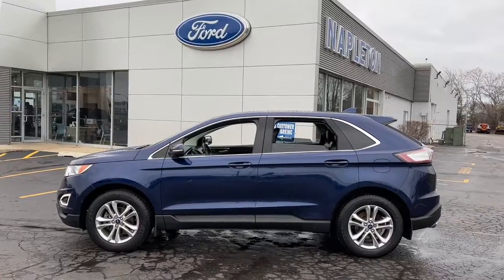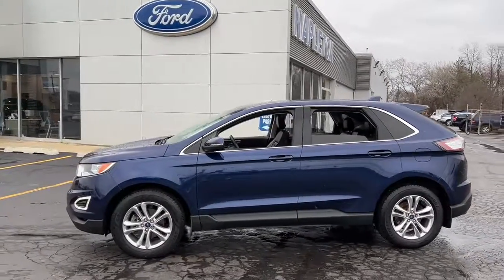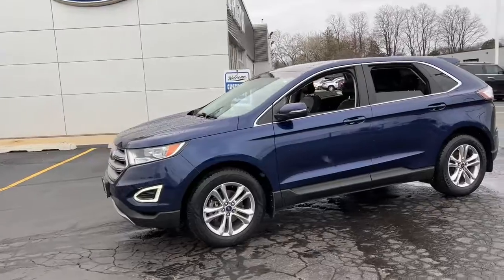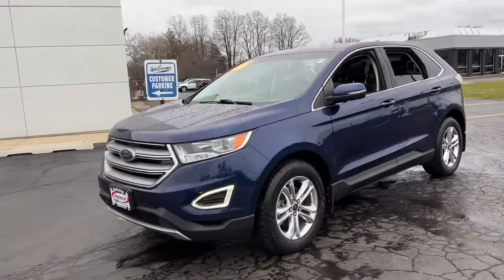2016 Ford Edge Libertyville, Vernon hills, Gurnee, Niles Palatine P7046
Blue  2016 Ford Edge available in Libertyville, Illinois at Napleton Ford in Libertyville. Servicing the Libertyville, Vernon Hills, Palatine, Gurnee & Niles, IL area.

1010 S. Milwaukee Ave

SEL! Leather! Navigation! Heated Seats, Technology Package, Blind Spot System, Trailer Tow Package, 18 Polished Wheels. Remote Start! Huge Sunroof! This is the right vehicle for you! Why Napleton Ford? Its simple, WE ARE DIFFERENT! We pride ourselves in offering the finest vehicles available to our customers. We complete a thorough 119 point inspection on each of our cars, Brakes, Tires, Lube, Oil, - Detailed! We check and double check so that you can drive with peace of mind! We also provide a Three month/3000 Mile Power train Warranty on any vehicle less than ten years old and 100,000 miles. Each of our vehicles comes with a free Carfax history report! We invite you to buy with confidence and experience the Napleton Difference. We price all our vehicles at or below fair market value making them some of the best values online. Shopping at Napleton Ford is car buying the way it should be: FunInformative and Simple. We promise to give you Our Best Price first, pure and simple. We offer a pressure free, efficient, friendly, and helpful sales staff! We also offer a large inventory for one stop shopping along with a no hassle Sell/Trade policy on any car. Take advantage of our pressure free test drive along with our certified factory backed service with shuttle service and loaner cars! Napleton Ford - Family Owned! A great place to buy your next vehicle! We want to earn your business and invite you to become a member of the Napleton family which has been doing business for over 80 years in your neighborhood! We try our hardest to make sure we treat all of our customers with honesty and respect. We are a hometown store that is interested in creating and maintaining great relationships with our customers. You will never be high pressured here! You will never be lied to or treated in a way that makes you uncomfortable! There is a definite Napleton Ford difference and we invite you to come in and experience it for yourselves! This is truly a great place to buy your next vehicle! Please contact Steve with any further questions regarding this fine vehicle and don't forget to check out a video of this car for more information. The video can be viewed by clicking the movie icon. We sell cars all over the country, so whether you live in Milwaukee, Racine, Kenosha, Round Lake, Grayslake, Mundelein, Lake Zurich, Schaumburg, Highland Park, Arlington Heights, Libertyville, Elmhurst, Northbrook, Carol Stream, Des Plaines, Park Ridge, Chicago or anywhere else in the U.S. We would love to serve you! PAST CREDIT PROBLEMS? We can help! We know that bad things can happen to good people! If you have had a previous Bankruptcy, Repossession, Tax liens. Foreclosure or any other set back, we can get you approved and on the road! No Credit?. No problem! Your job is your credit!
SYNC -inc: enhanced voice recognition communications and entertainment system, 911 Assist, 4.2 LCD screen in center stack, AppLink and 1 smart-charging USB port,Radio: AM/FM Stereo w/Single CD -inc: MP3 capability, 6 speakers and speed-compensating volume,Wireless Phone Connectivity,Streaming Audio,Integrated Roof Antenna,2 LCD Monitors In The Front,Radio w/Seek-Scan, Clock, Aux Audio Input Jack and Steering Wheel Controls,Compact Spare Tire Mounted Inside Under Cargo,Deep Tinted Glass,Fully Galvanized Steel Panels,Metal-Look Grille w/Chrome Surround,Perimeter/Approach Lights,Body-Colored Front Bumper w/Black Rub Strip/Fascia Accent,Body-Colored Power Heated Side Mirrors w/Convex Spotter, Manual Folding and Turn Signal Indicator,Auto On/Off Projector Beam Halogen Daytime Running Lights Preference Setting Headlamps w/Delay-Off,Tailgate/Rear Door Lock Included w/Power Door Locks,Lip Spoiler,LED Brakelights,Tires: P245/60R18 AS BSW,Clearcoat Paint,Black Bodyside Cladding,Wheels: 18 Aluminum Painted Sparkle Silver -inc: Split-spoke,Speed Sensitive Variable Intermittent Wipers,Body-Colored Rear Bumper w/Black Rub Strip/Fascia Accent,Steel Spare Wheel,Fixed Rear Window w/Fixed Interval Wiper and Defroster,Body-Colored Door Handles,Liftgate Rear Cargo Access,Chrome Side Windows Trim and Black Front Windshield Trim,60-40 Folding Split-Bench Front Facing Manu